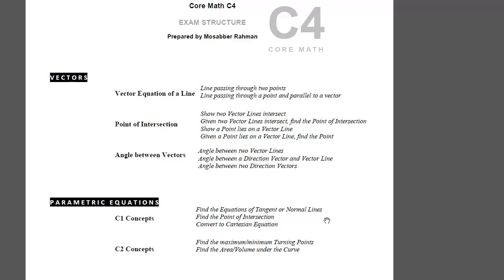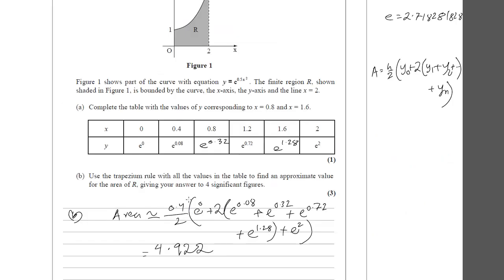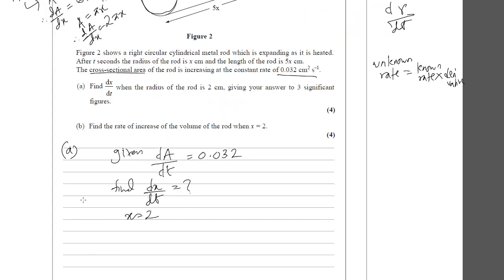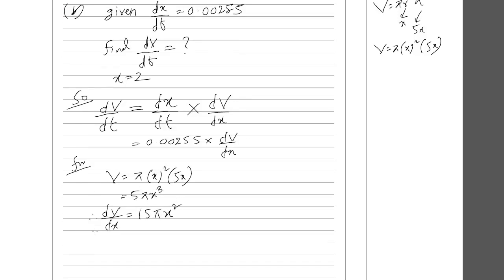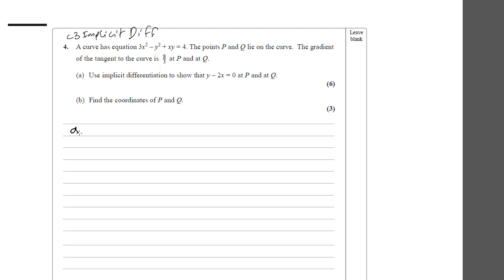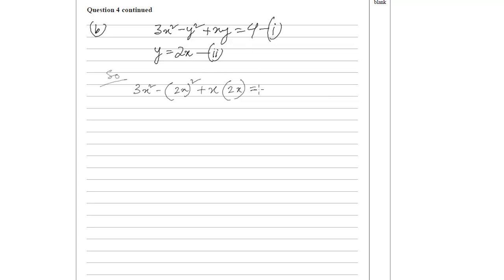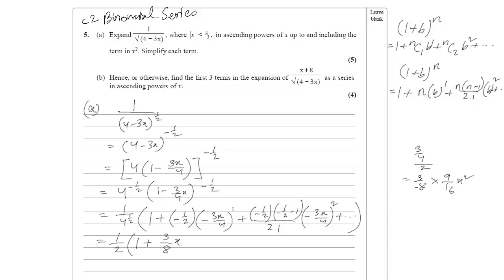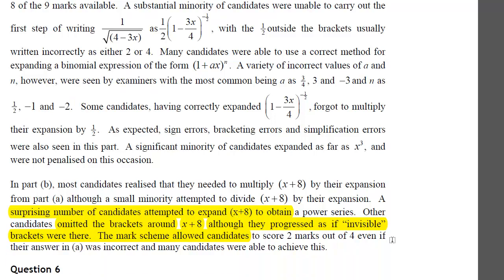C4 2008 June Part1 (Q1,3,4,5 Topics from C2,C3)